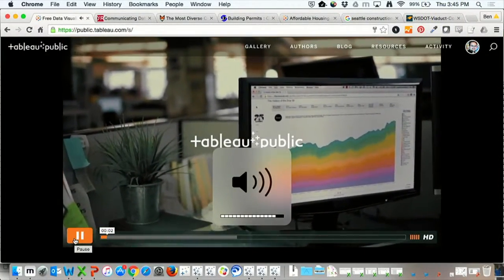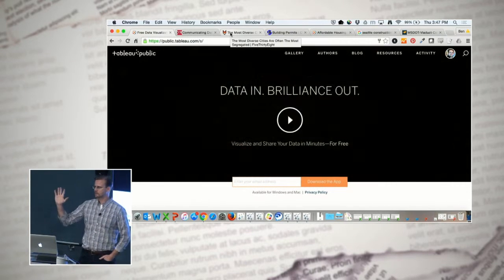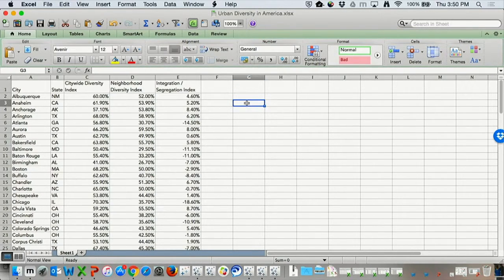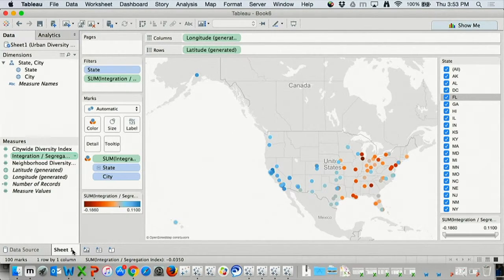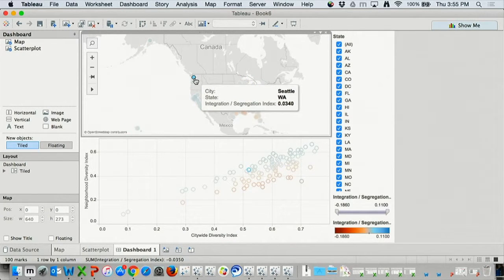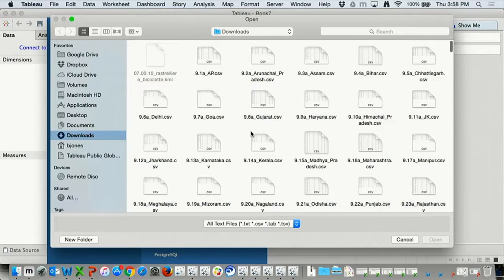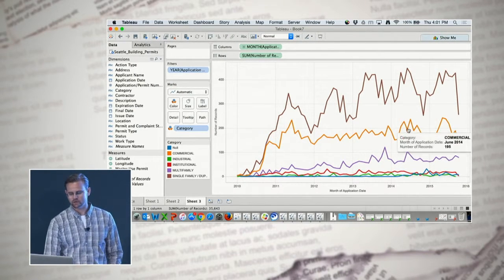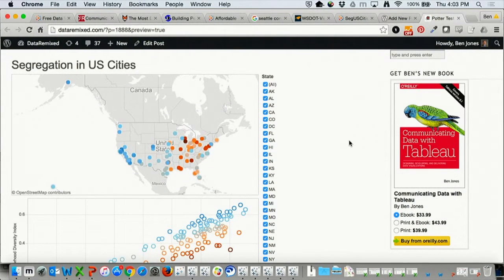Ben Jones - Introduction to Tableau Public: Interactive Data Stories, No Programming Required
Ben Jones, director of Tableau Public, discussed how journalists in news organizations around the world are using Tableau Public to tell the stories of our time using interactive data at the Walter B. Potter Sr. Conference held at the Reynolds Journalism Institute April 14-15, 2016.